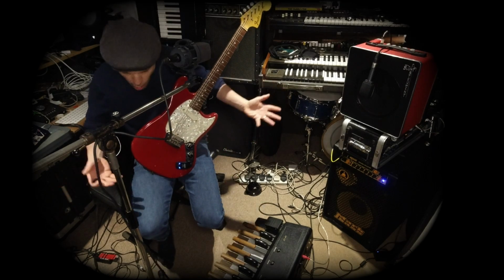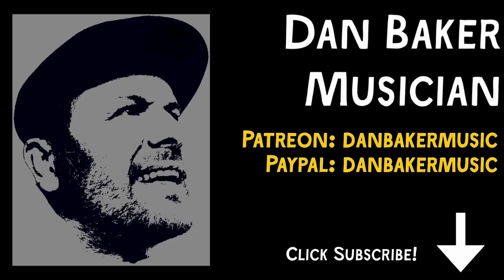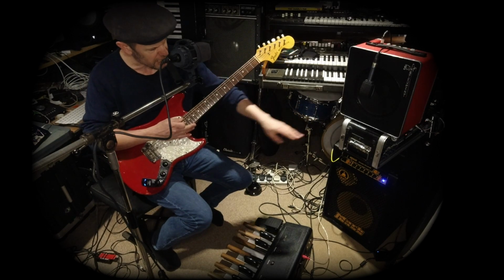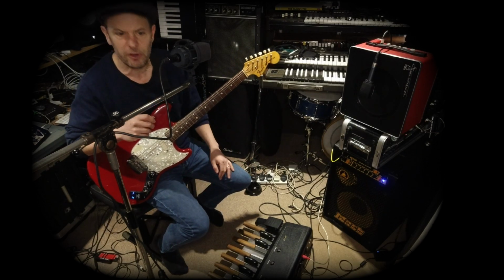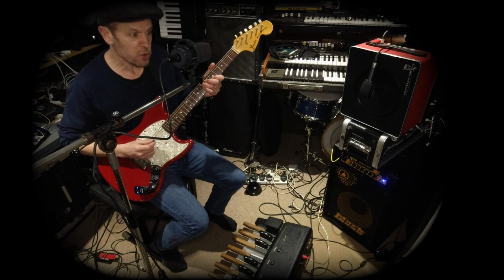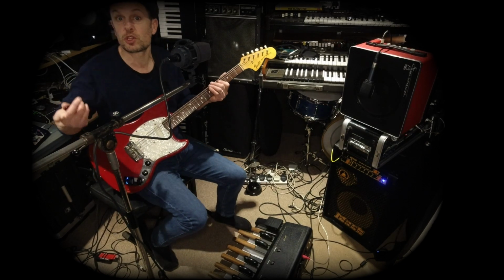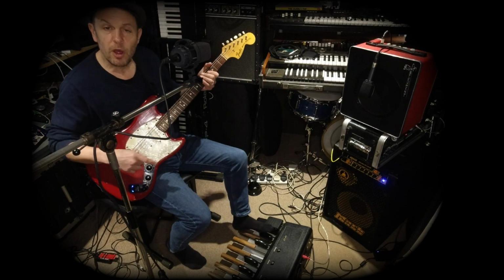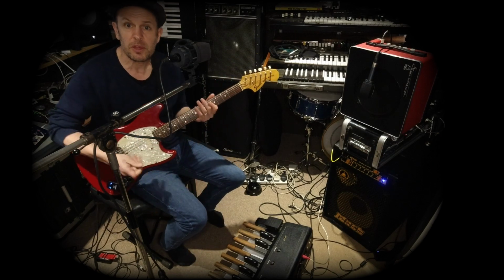One Man Band and How it can simplify the production of music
I started my one man band in 2008 as a direct reaction to the economic climate of the time - gigs started to dry up and peoples' weddings were more cut-down affairs, with DJs or even just a sound system with someone's playlist going through it.

I had to keep working and as such came up with this as there's only one person to pay and it's all volume controllable. I did quite a few gigs like this.

It did become a little too complicated with keyboards and different sounds and what was lost was the spontaneity of it, and I also used a loop pedal to play solos over the top. However, that made it more self-indulgent than communicating with the audience. More songs and fewer solos.

It's also had an impact on how I produce my own music, whether it be for a recording session, library music, etc. It also had an impact on how I taught music to people - a live jamming band with a pupil, whose rhythmic intent and listening rose as a result. No backing tracks that wouldn't be flexible in any way...